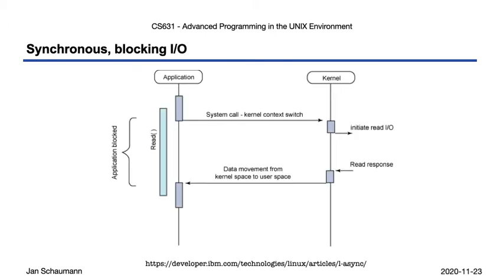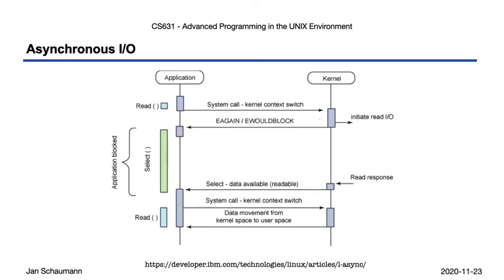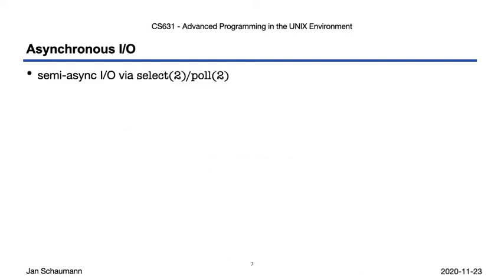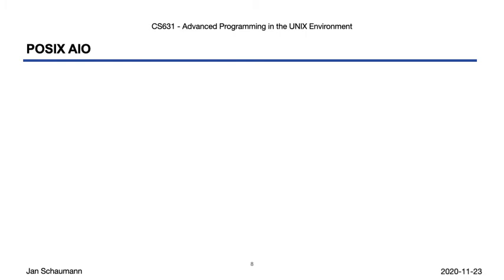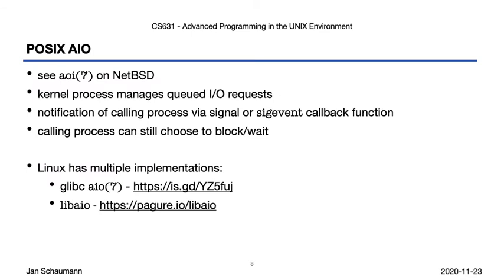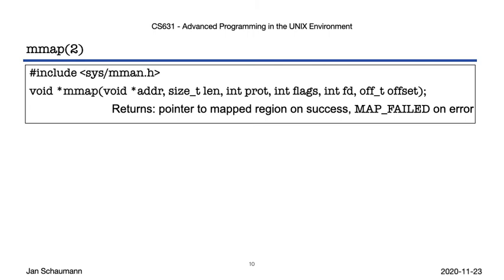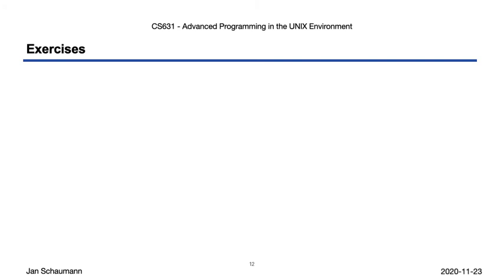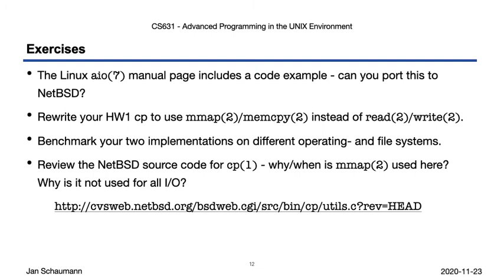Advanced Programming in the UNIX Environment: Week 12, Segment 4 - Asynchronous & Memory Mapped I/O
In this video lecture, we conclude our series on advanced I/O topics with a quick summary of asynchronous (aio(7)) and memory mapped I/O (mmap(2)).

Outline:
00:00 Introduction
00:20 Asynchronous I/O
05:58 Memory Mapped I/O
08:08 Exercises